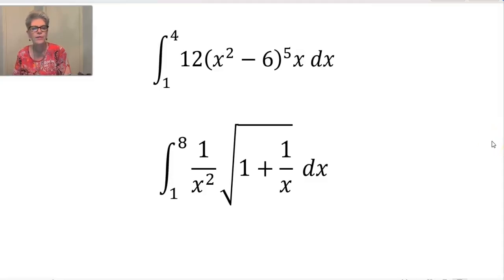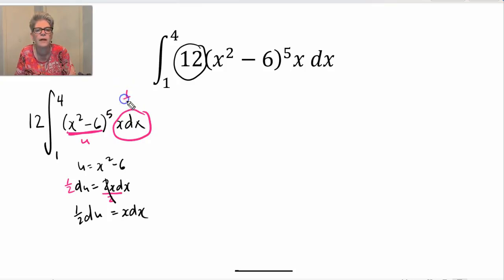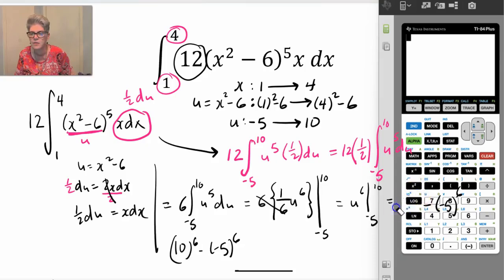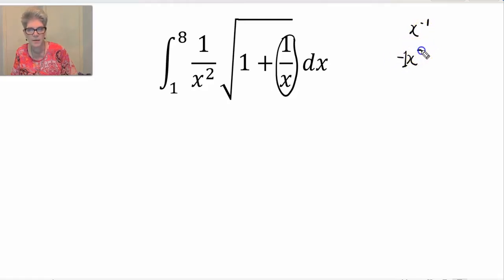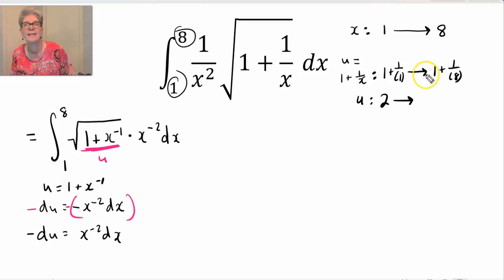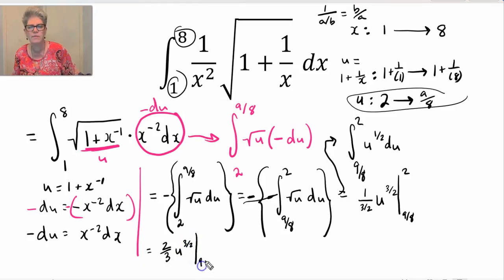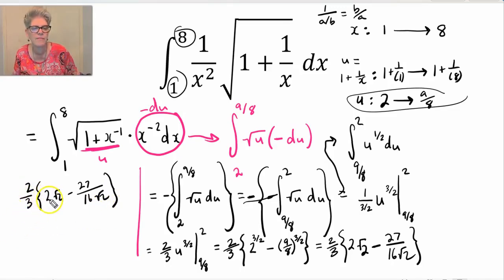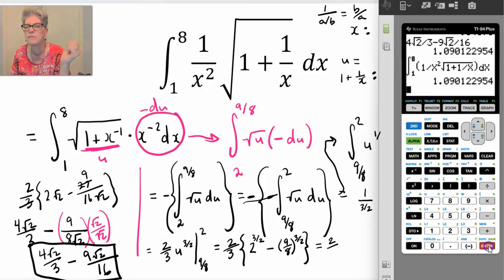How to Evaluate a Definite Integral using u-Substitution (Dr. Sooze)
Math professors know that the TI-84 plus has a feature that calculates definite integrals. In the case of an irrational answer, the calculator only gives a decimal approximation. This video will show the steps of the u-substitution method and will also give an exact answer in radical form to the second example.